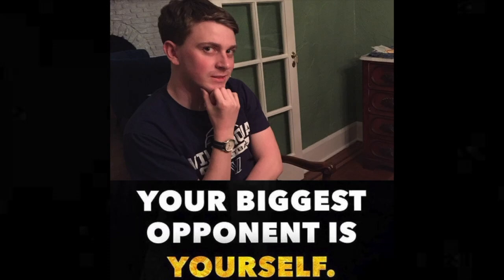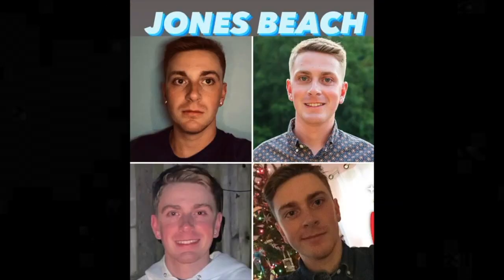Jones Beach Vlogs: A novel that could change the game?!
For this vlog, I will be improvising my thoughts and ideas for a graphic novel! This vlog will also contain a brief review of the manga Pokemon Adventures 02.

Shoutout to @20prettyhusky  the music & for being the inspiration behind this novel idea.

What I've Done-Linkin Park

Remember the name-Fort Minor